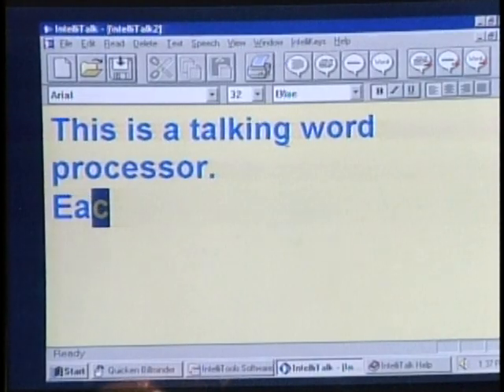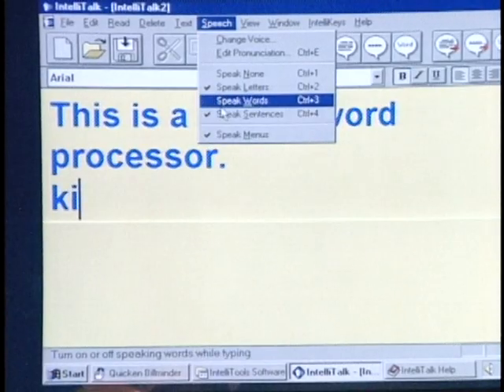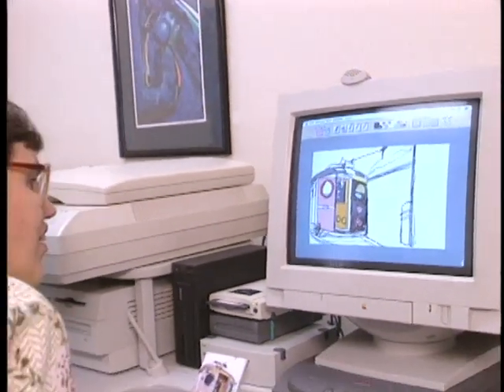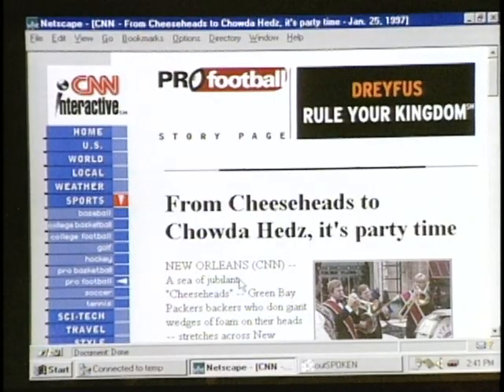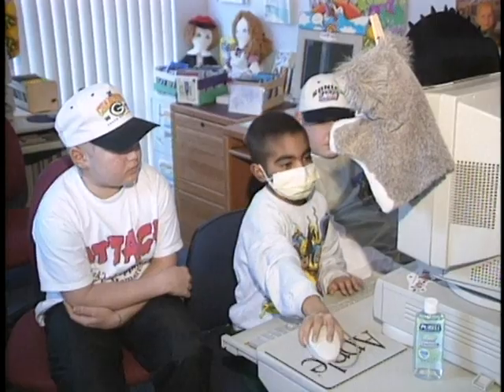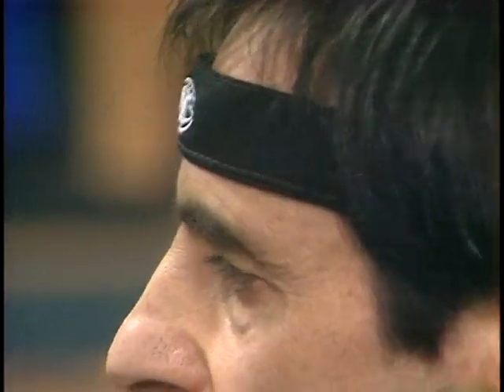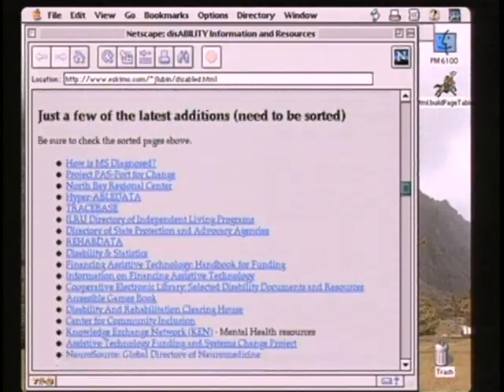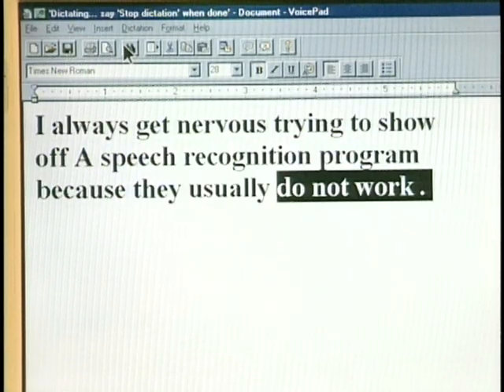Computer Chronicles: Computers and the Disabled (1997) | Pioneering Accessible Tech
This 1997 episode of Computer Chronicles explores the growing role of computers in improving the lives of people with disabilities. The program highlights advancements in accessibility tools, adaptive technologies, and software that empower individuals to overcome physical and sensory barriers.

Note:
All text is generated by AI and may contain errors based on the source material.

Highlights:
- Cutting-edge accessibility tools introduced in the late 1990s.
- Showcasing devices like speech recognition software, alternative input devices, and assistive keyboards.
- Exploration of new breakthroughs in mobility aids, such as computerized wheelchairs.
- Interviews with developers, users, and advocates of disability-focused technology.
- A look at the role of technology in increasing independence and opportunities for disabled individuals in education, work, and daily life.

Dive into how the late '90s brought about transformative change in the world of assistive technology.

Bitcoin: 1FMVun7iqhoFebSERzUAuBDFJwXLV25p8d
Ethereum: 0xeb56469DF1A1515d79511F06dd3d000E875027A5
Solana: 962WZUZQAzBDXydWqKNU4FhrXoEii8YdmNUQkqj2h9kP